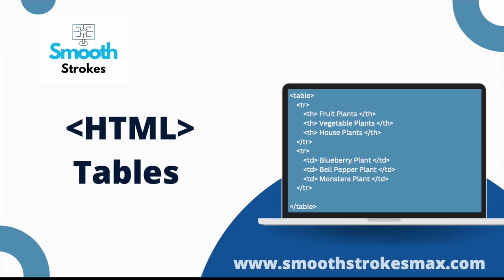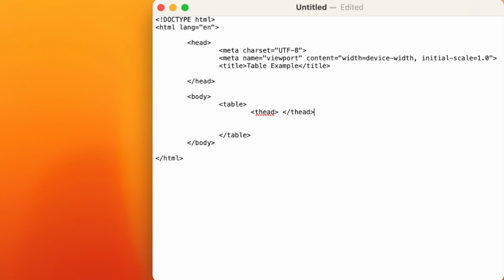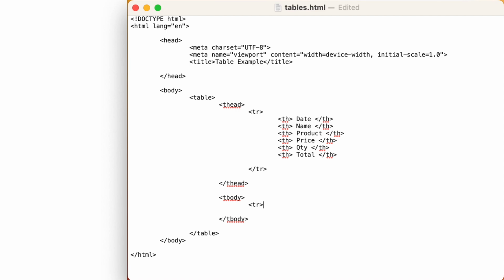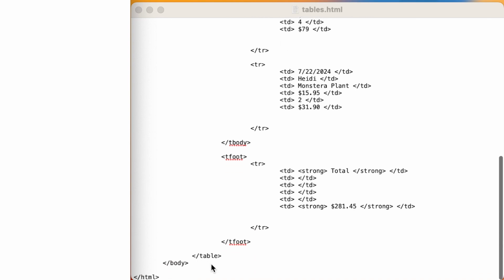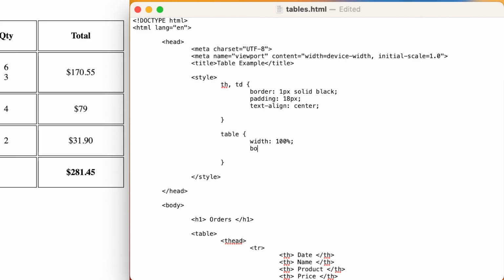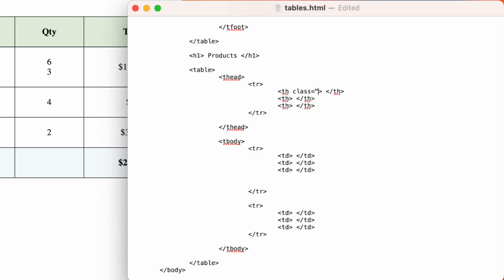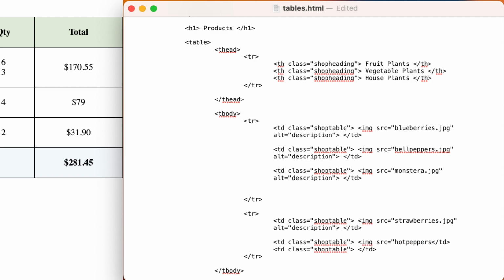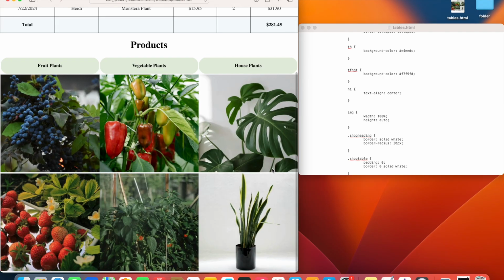HTML Tables | Smooth Strokes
In this video, we explore the fundamentals of creating and styling HTML tables. Learn how to structure your data effectively, use attributes for enhanced functionality, and apply CSS for a polished look. Perfect for beginners and seasoned developers alike, this video will equip you with the skills to display data clearly and effectively on your website.

Photography

Photo by LPM. Thông from Pexels